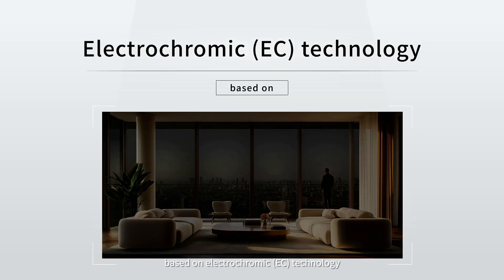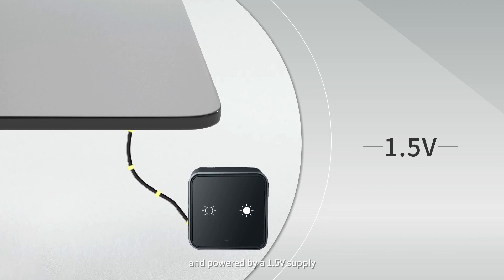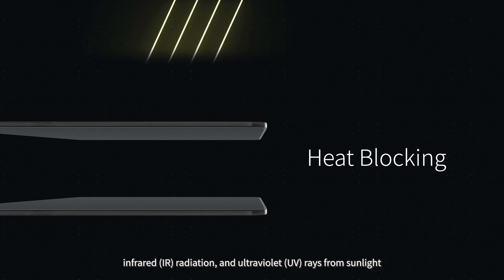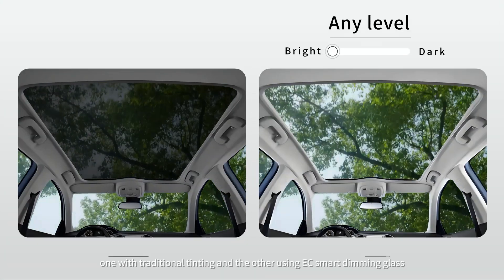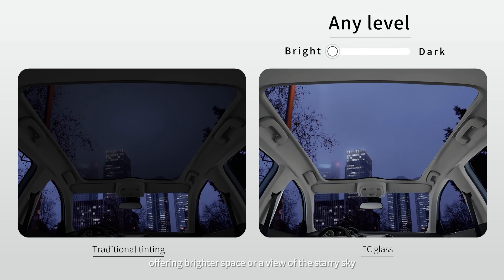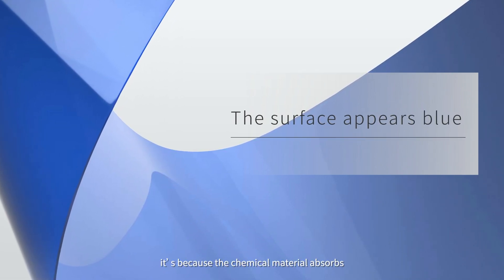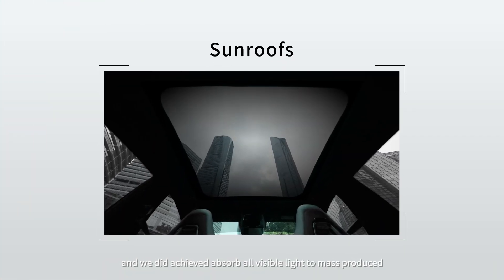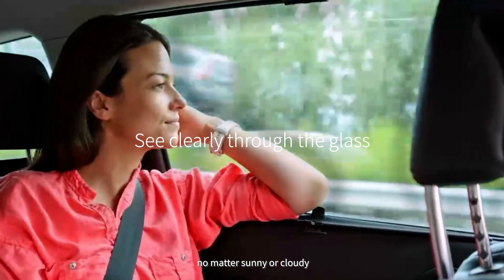What are Electrochromic Dimming Products?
What are electrochromic (EC) dimming products? How do they work? Unlike traditional tinting, electrochromic products give you the perfect balance between visibility and comfort. Watch and discover the unique features electrochromic technology offers for a better living experience.